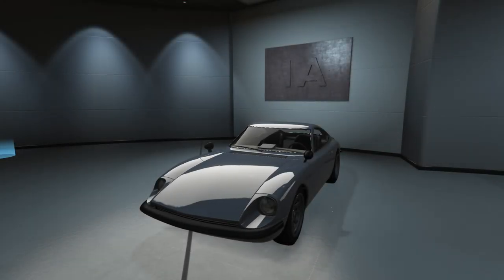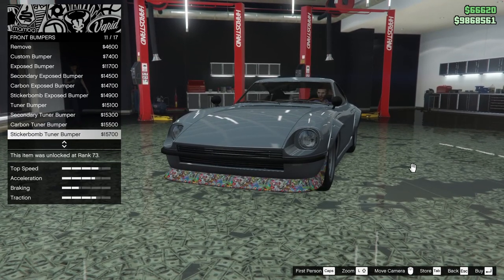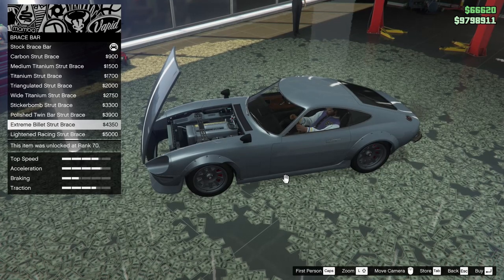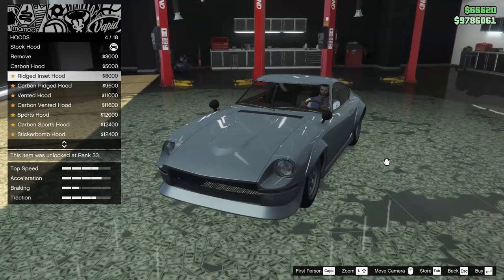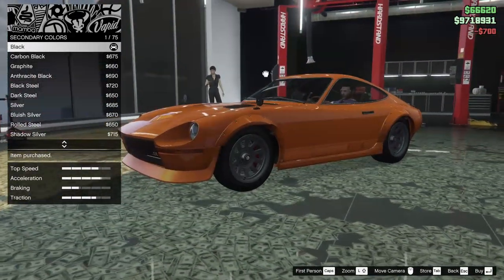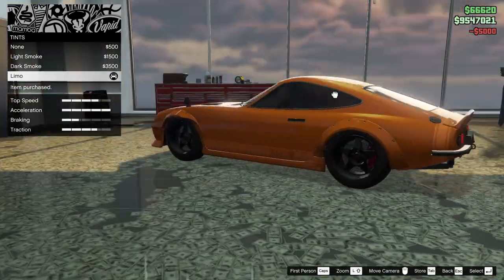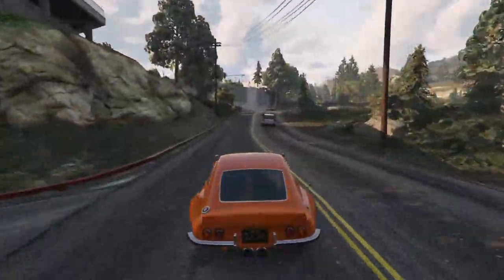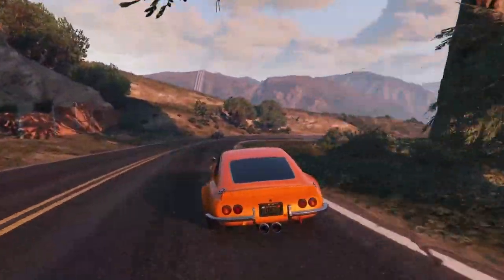Karin 190z Customization & Review | GTA Online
Today I customized the Karin 190z in GTA Online